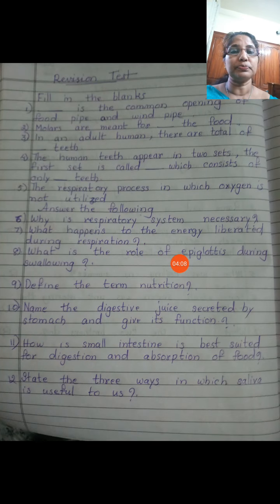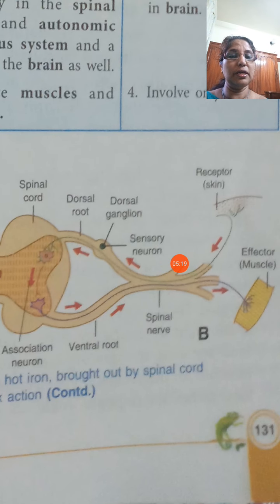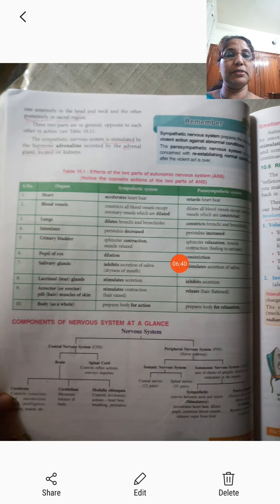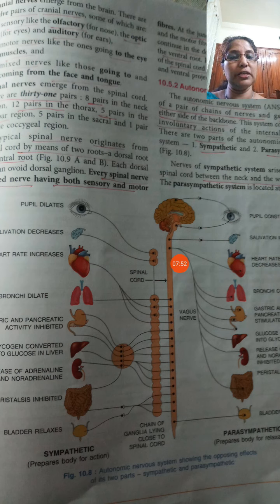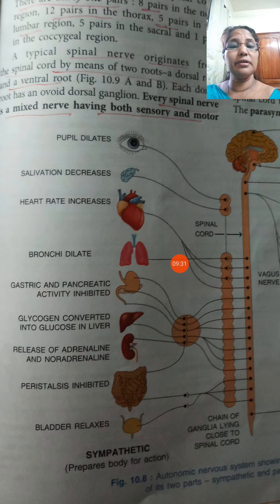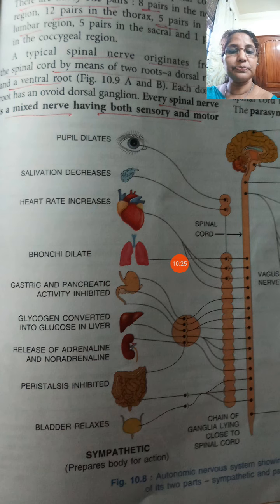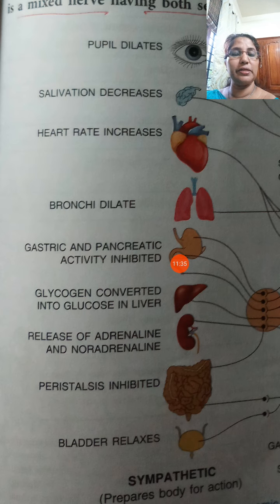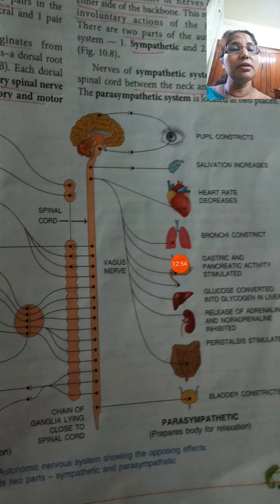16 December 2020